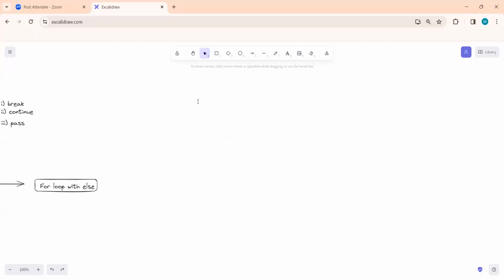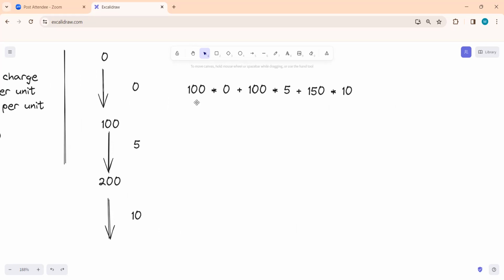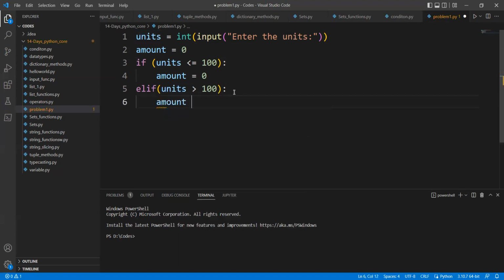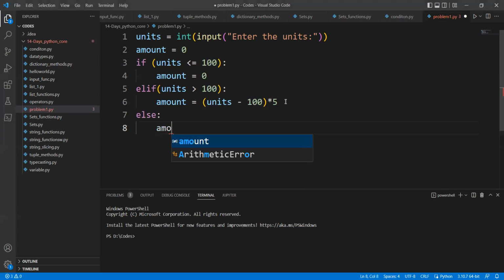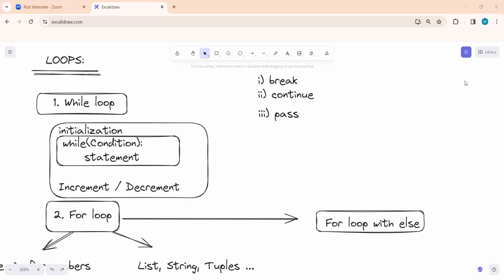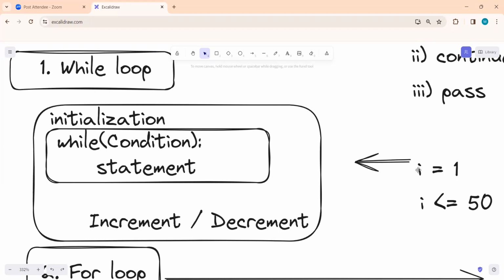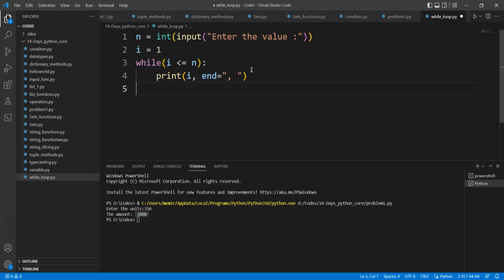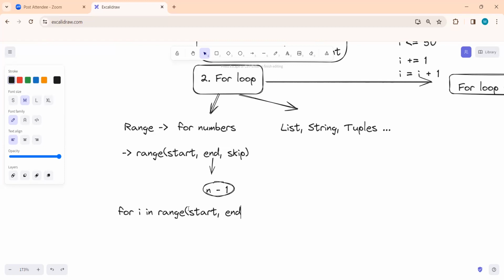Loops in Python (Day - 9) | Part -1 | STEMiranthNexus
In this Video We are gonna learn about Loops in python with full code and explanation. This is a part -1.